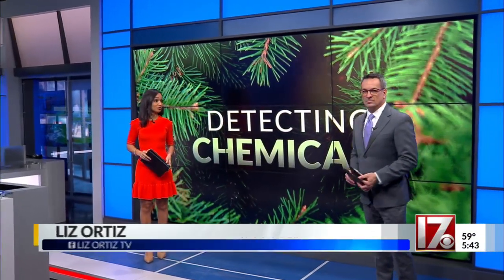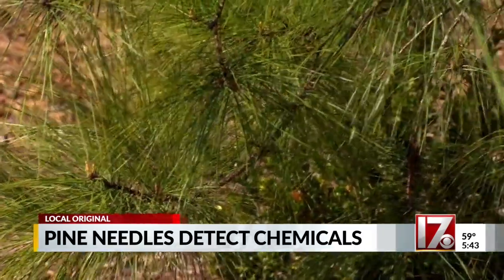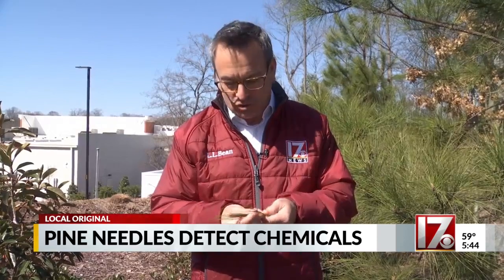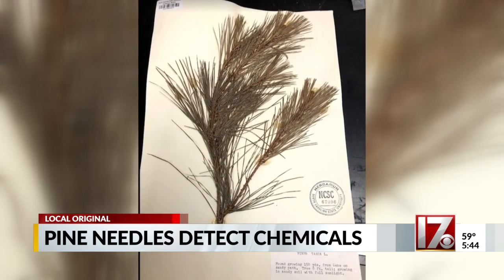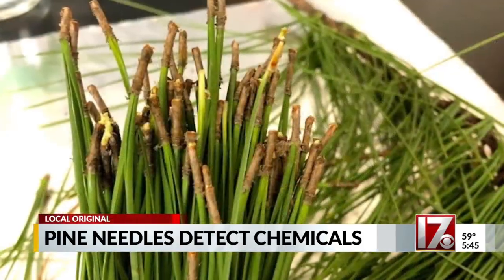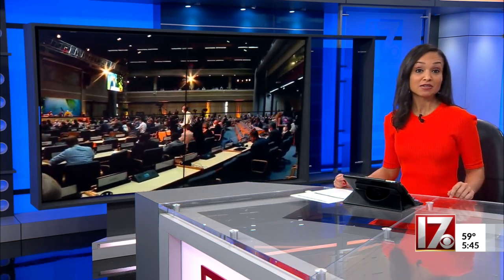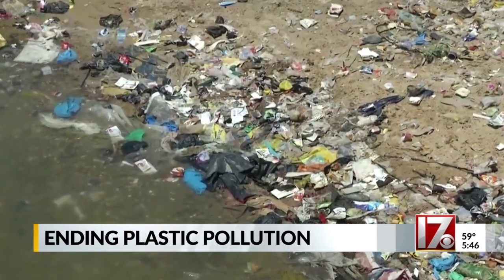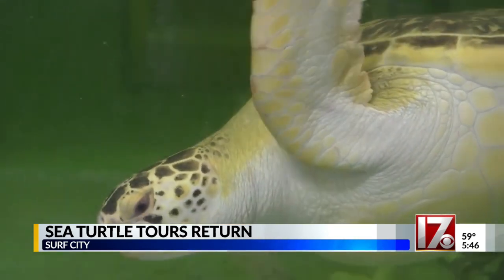NC State researchers test pine needles to find 'forever chemicals'